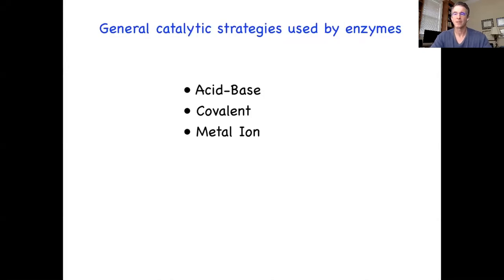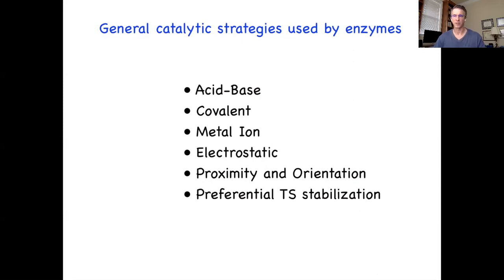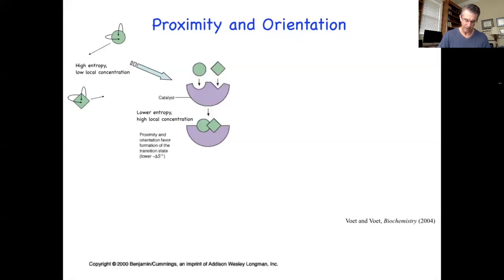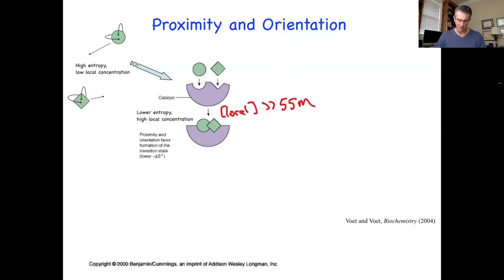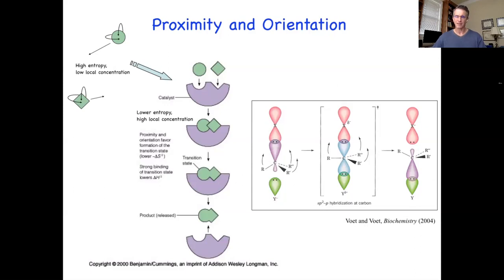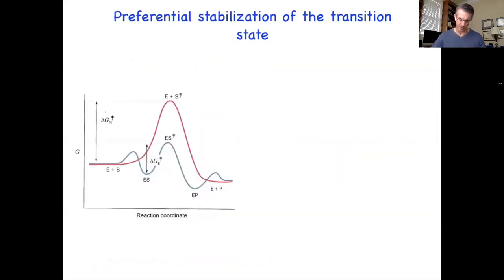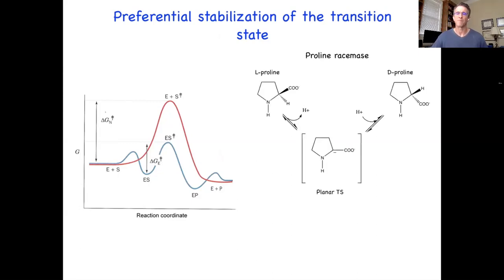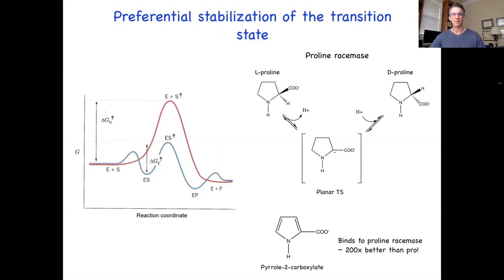Lecture18_CatalyticStrategies_part2